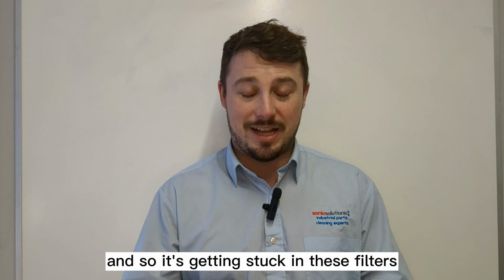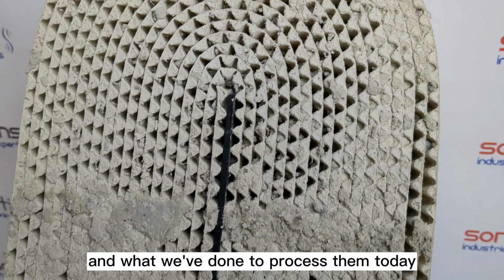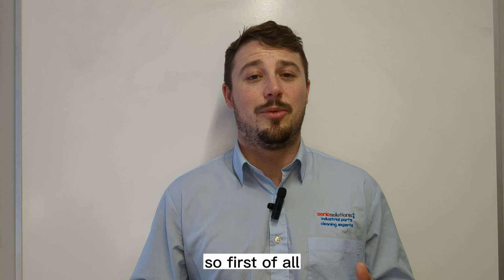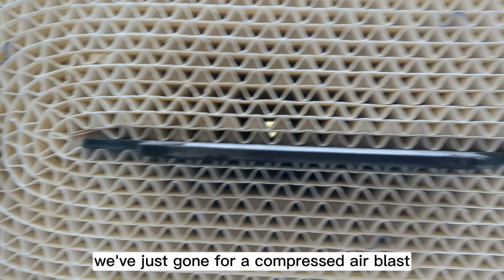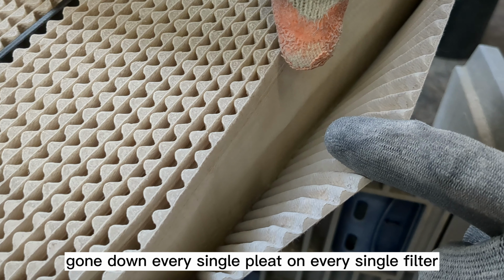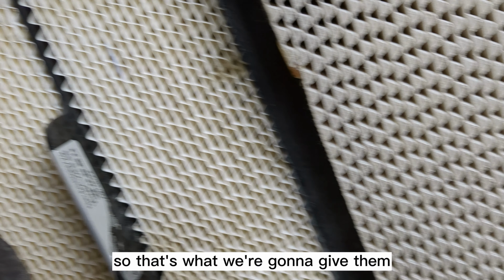Donaldson air filter cleaning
Donaldson Air filters, our new favourite thing to clean!! 😁

Our customer a leather manufacturer had issues with blocked filters and this video will demonstrate the process and results of a professional deep cleaning service. This has come off the back of a trial clean we performed for them and were extremely happy with. 💚

Dust extraction system air filters are notoriously painful and laborious to clean, making a huge mess and often done poorly by the operator, who just wants the task to be over. Typically the filters are replaced at huge expense when an effective cleaning service should be the answer. ❌

The green revolution is upon us and re-use of air filters is now something we are seeing on a daily basis. I predict by the end of 2023 Donaldson air filters of all shapes and sizes will be our most cleaned product. ✔

1️⃣ ARE DONALDSON THE BIGGEST INDUSTRIAL AIR FILTER SUPPLIER ❓

2️⃣ WHO PROVIDES YOUR AIR FILTER ❓

3️⃣ HOW DO YOU CLEAN YOURS ❓